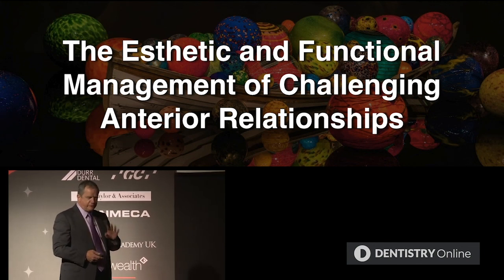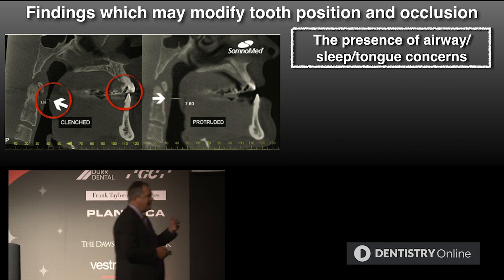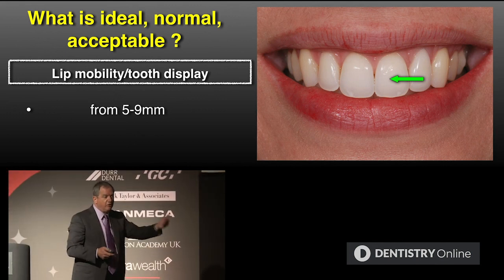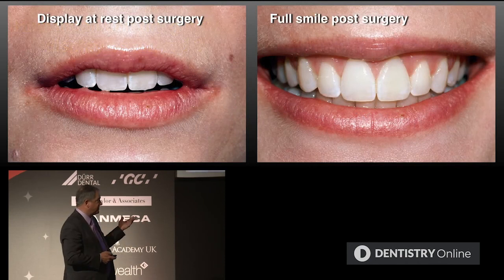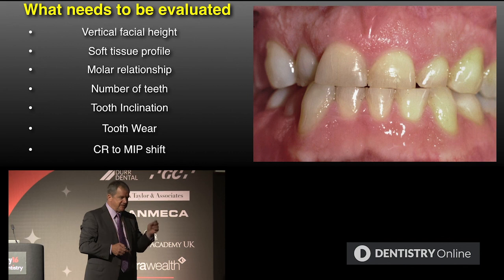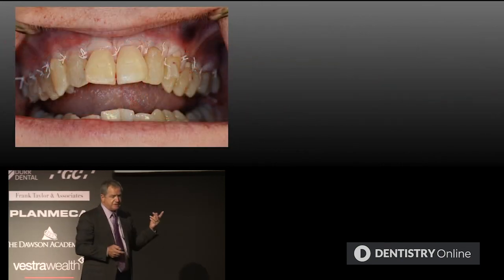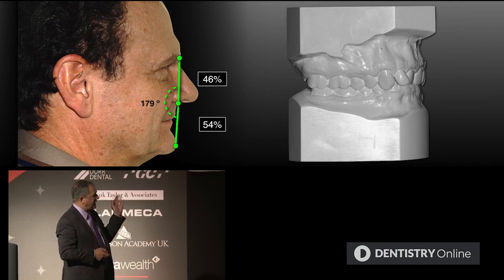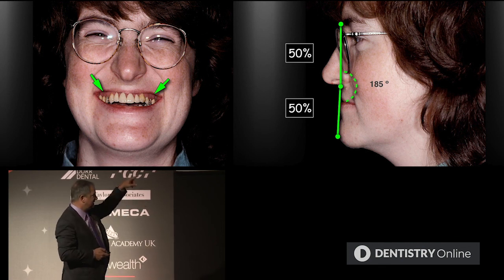Stars of Dentistry Online – Frank Spear: The management of challenging anterior relationships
Stars of Dentistry is back! We’re publishing some of our past Stars of Dentistry lectures on Dentistry Online, completely free.

Next in the Stars of Dentistry Online series, we look back at Frank Spear and his lecture ‘The aesthetic and functional management of challenging anterior relationships’.

You can see the complete lecture below.

Patients who present with tooth wear and aberrant anterior occlusal relationships, such as end-to-end occlusions, or deep overbites, can be confusing to treatment plan. The clinician also often assumes that they must alter the vertical dimension.

This presentation will aid in the understanding of how to diagnose and treat anterior dental relationships. This will therefore result in an aesthetic and functionally acceptable outcome. The focus will be on the interaction of overjet, overbite and vertical dimension in creating the presenting problem, as well as solving it.

Aims, objectives and outcomes
– The role overjet plays in the aesthetic and functional relationships of anterior teeth
– What needs evaluating to identify the aetiology of aberrant anterior relationships
– What options exist for creating or reducing overjet to allow correction of anterior tooth position.

More about Frank Spear
Arguably the most influential dentist in the world, Dr Frank Spear is the founder and director of Spear Education. Frank continues to be recognised as one of the premier educators in aesthetic and restorative dentistry in the world today. Together with long-time practice partner Dr Greggory Kinzer, Frank also maintains a private practice in Seattle specialising in aesthetics and fixed prosthodontics.